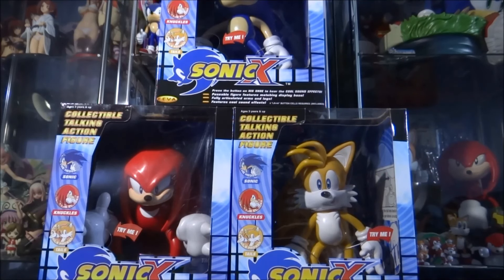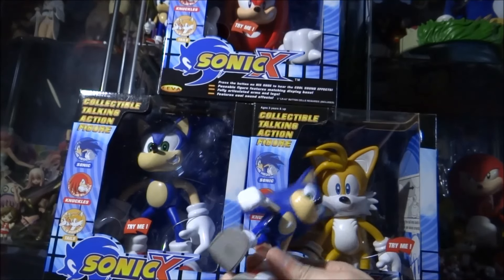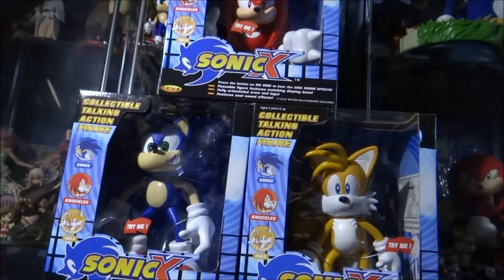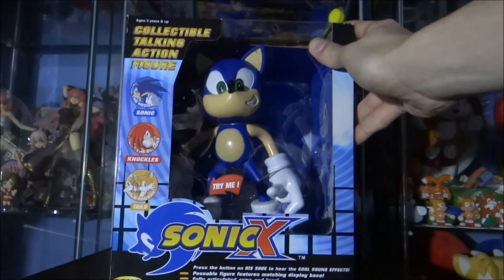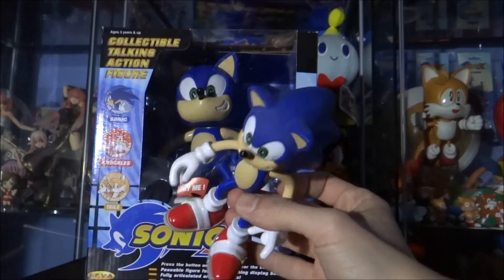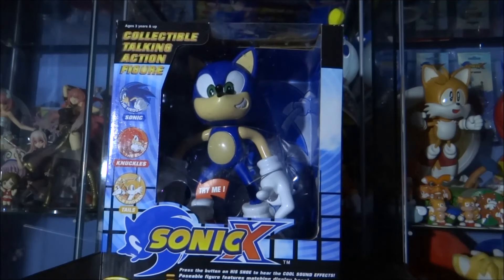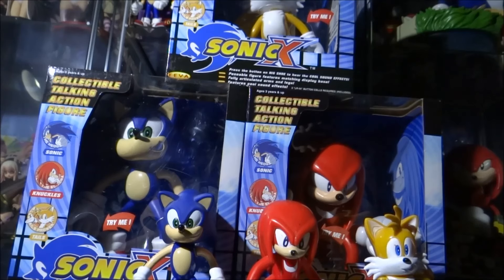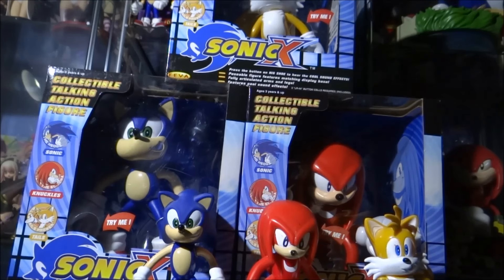Giant Talking Sonic X Complete Set Figures Review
I review the complete set of the giant talking Sonic X figures which are from manufacturer F.E.V.A however in the United States they have the manufacturer name "Toy Island" on the box instead.  These are either the 3rd or 4th released versions of these figures as I explain in the video.

Ignore the details and get straight into the review 6:11

If you liked the video then a thumbs up is greatly appreciated :)

For more information on these figures check out Sonic Gear's helpful page. Some of the photos used there are mine.